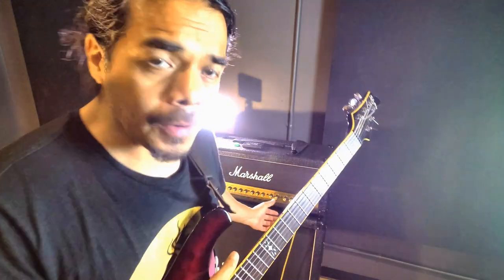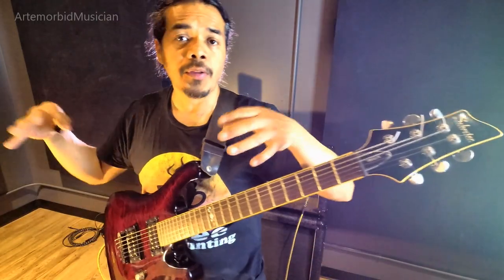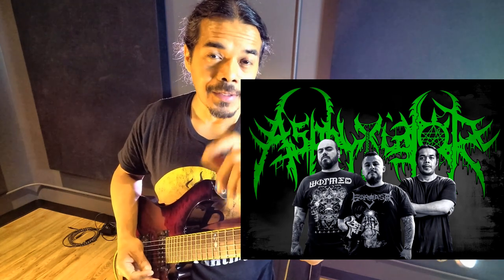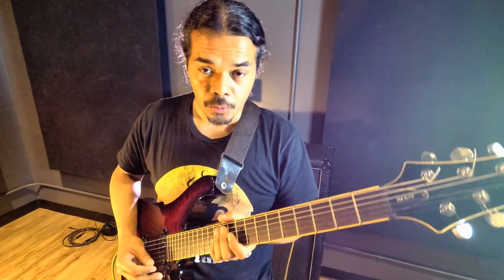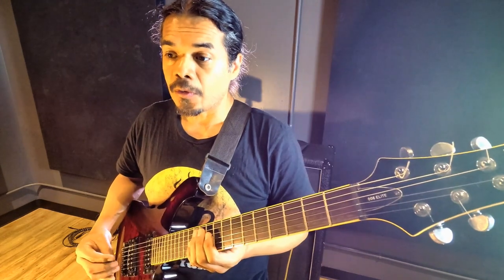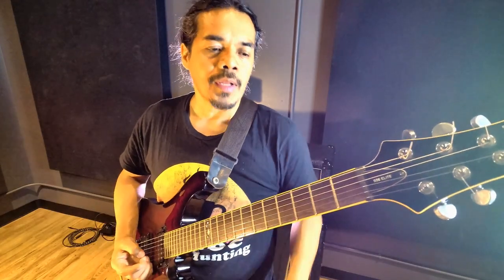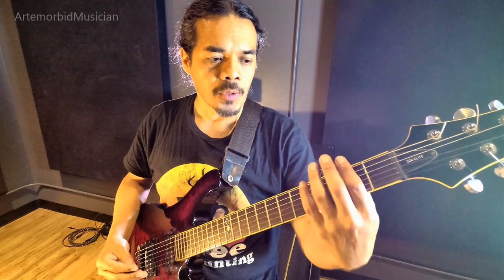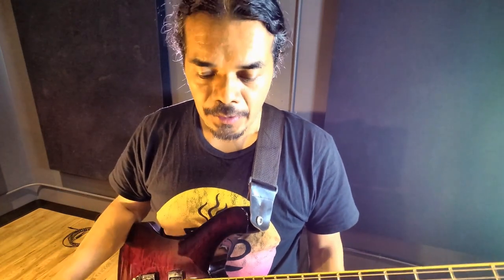Asphyxiator Guitar Playthru Slamming Sexual Domination | About the cd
Artemorbid guitar playthru of the song Slamming Sexual Domination by the band Asphyxiator from the album Inhaling Fluids of Thoracentesis released in 2015. Recorded live at Fort Knox Studios June 12 2023. Schecter Guitar, Marshall Half Stack, no pedals. Raw Sound.

A short story about the band and how I became a member.